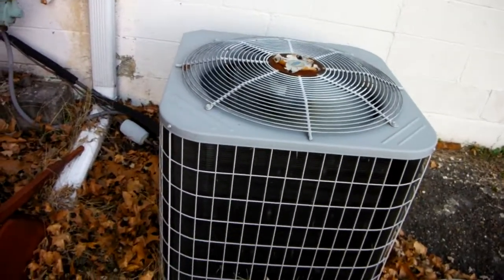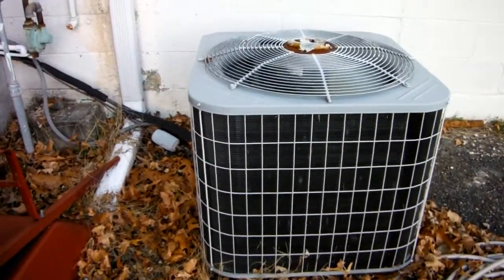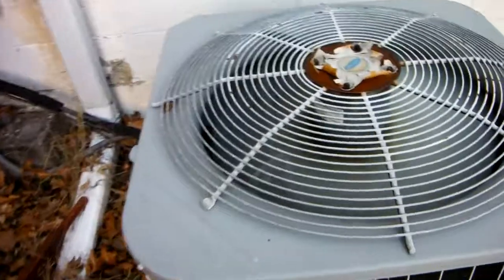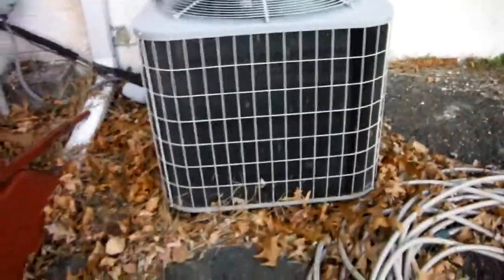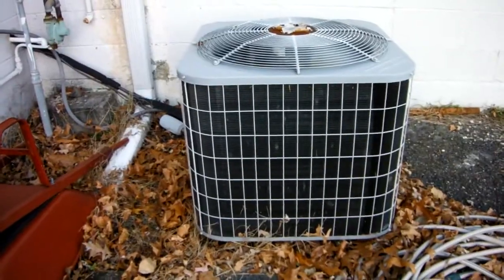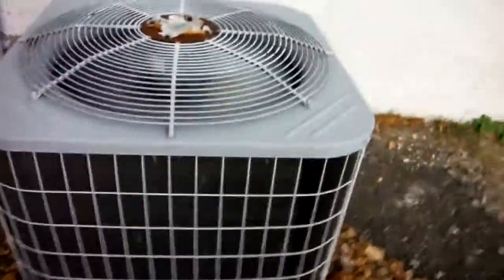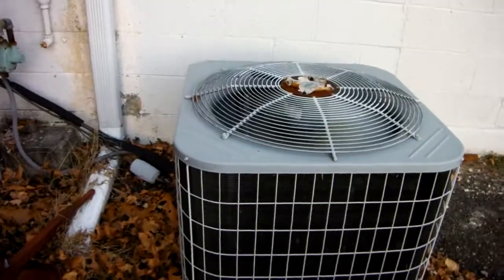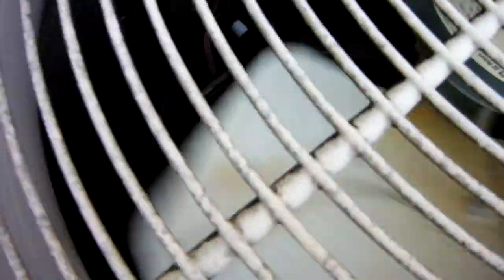2004 Carrier 3-ton heat pump running in HEAT mode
Running/shutdown video showing the low side frosted over.